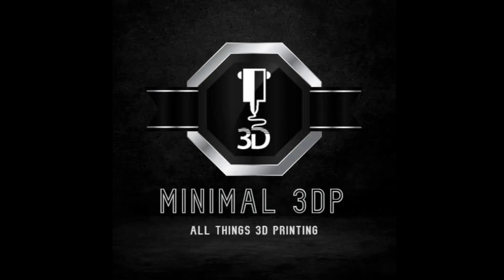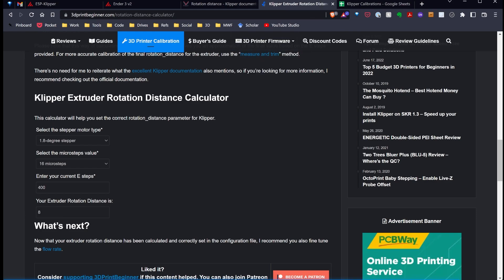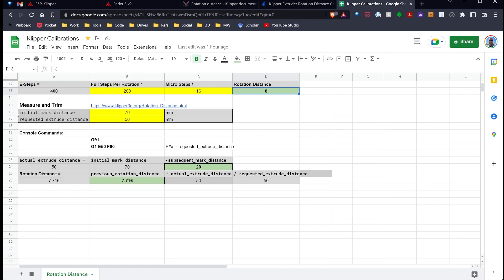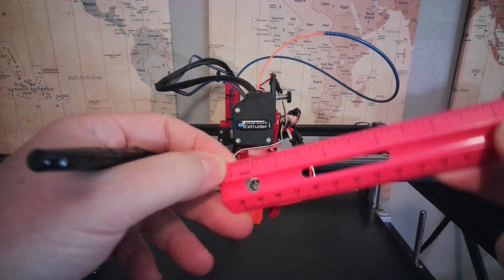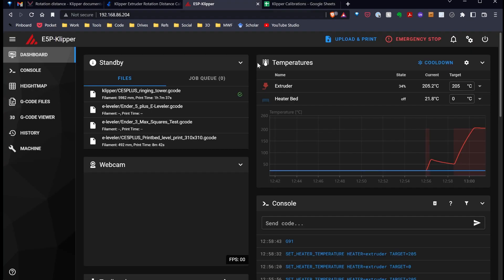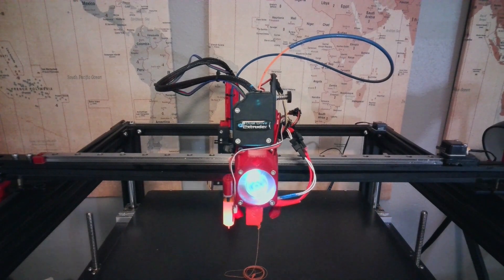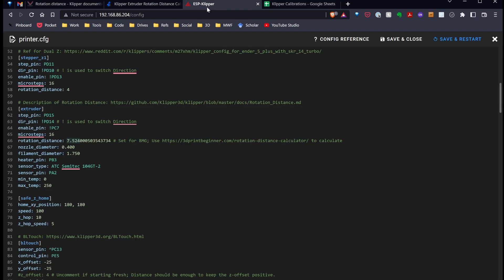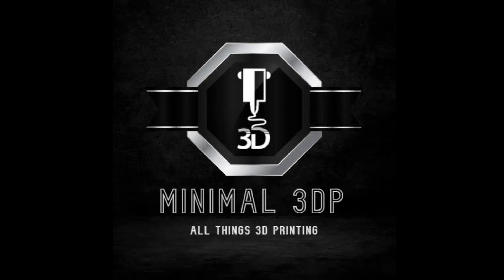Klipper: A Guide to Calculating Rotational Distance with a Downloadable Spreadsheet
Klipper has some great documentation. I needed to determine my rotational distance. As I was following the instructions I realized that I need to make several calculations. This is a quick guide to walk you through the process in Klipper to determine your rotational distance. I have also created a downloadable Google Spreadsheet with all the various formulas.

Please feel free to make a copy and use it yourself.